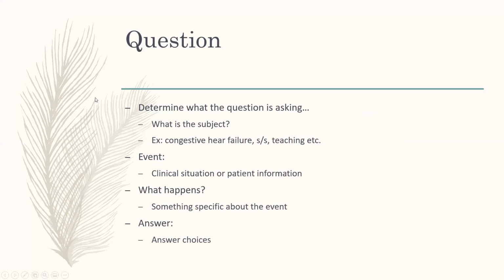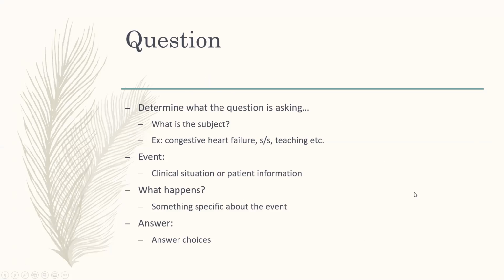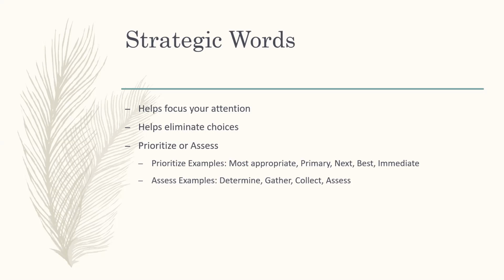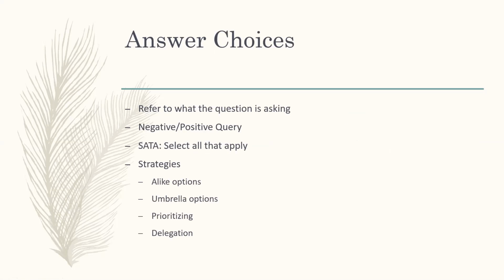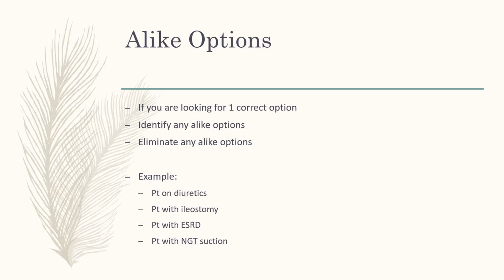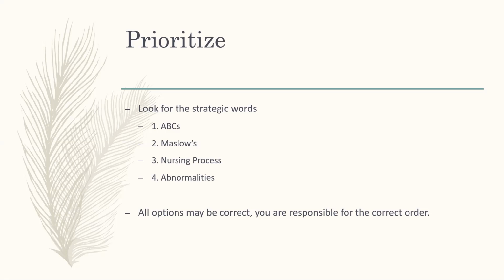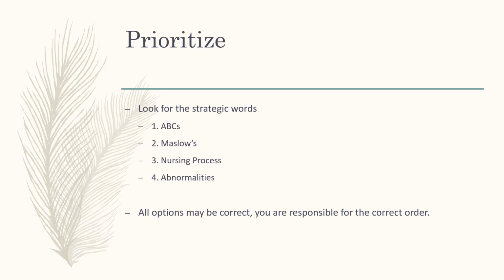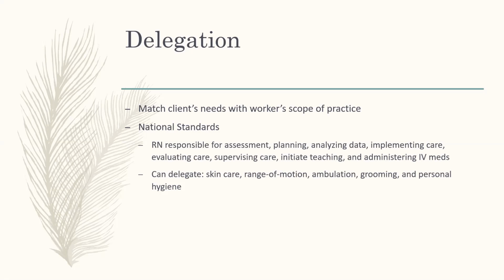Nursing Test Strategies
The top strategies for taking ANY nursing test (regular tests up to the NCLEX-RN). Not all-inclusive, but some great tricks to get you started, no matter the content being tested! Apply these strategies and see a difference today! Visit drashrn.com